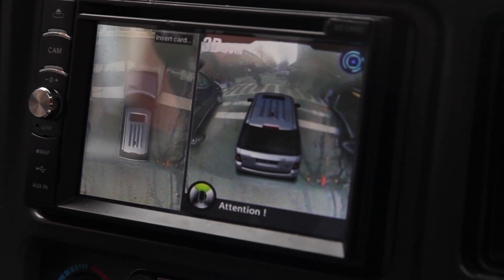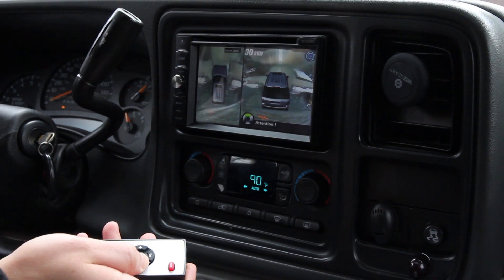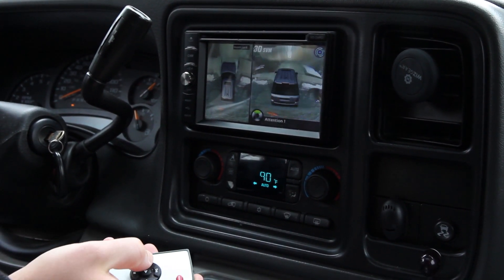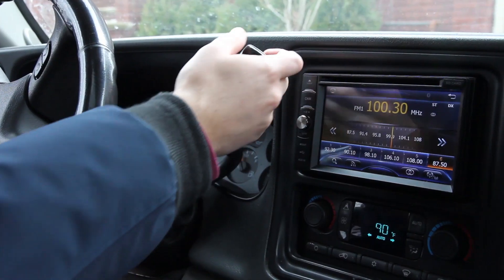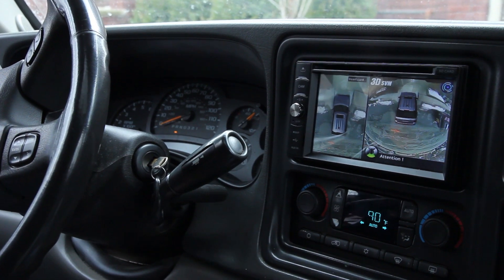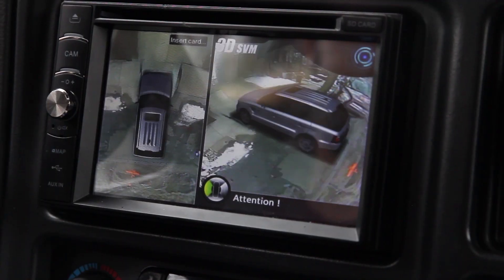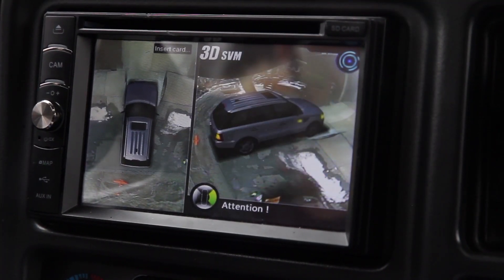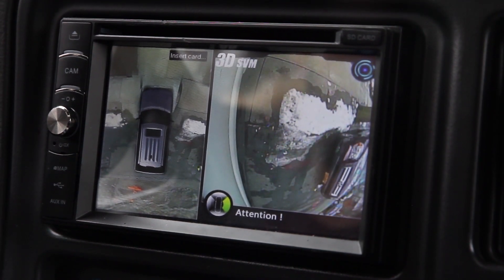360° Surround View Camera System (RVS-77535) Demo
The RVS-77535 has been discontinued.

(This innovative camera system provides a complete view around your vehicle, eliminating all blind spots. Install four cameras around your vehicle and the system stitches the views together to create a bird's eye view and a 360° view of everything surrounding your vehicle. The system comes with multiple trigger options and also records all camera feeds!)